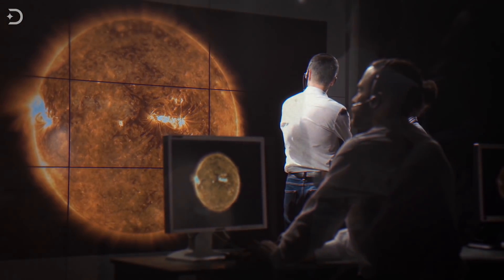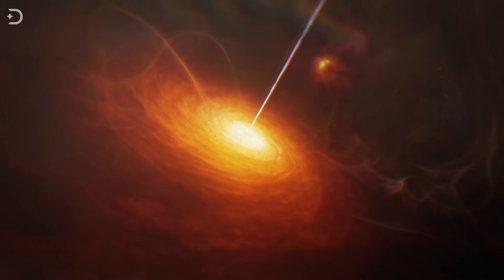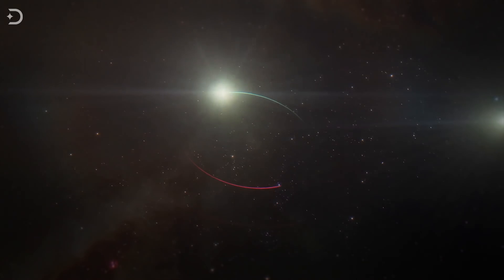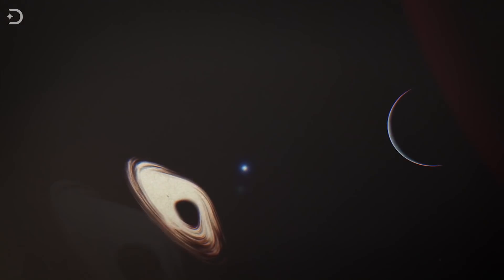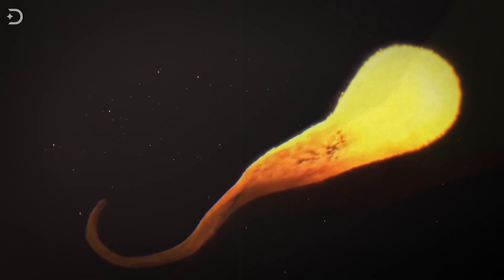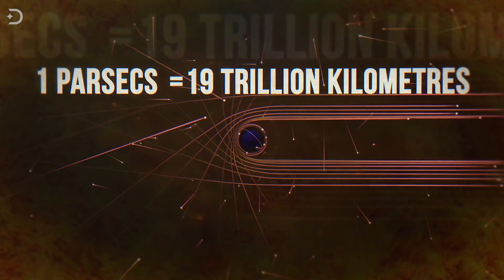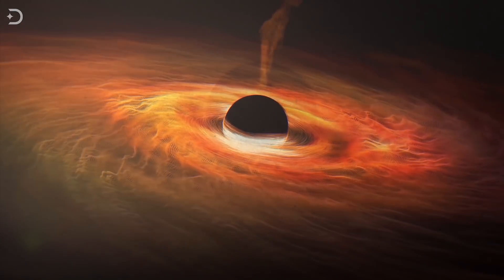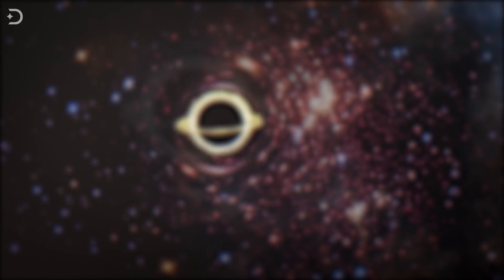A Mysterious Black Hole Found Just 1000 Light Years Away!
Scientists have finally done what was once thought impossible... They captured the first image of black hole. But now that black holes have become easier to spot, researchers have found one hiding very close to Earth! Is it dangerous? Is it headed our way, and are there other black holes out there lurking close to us?